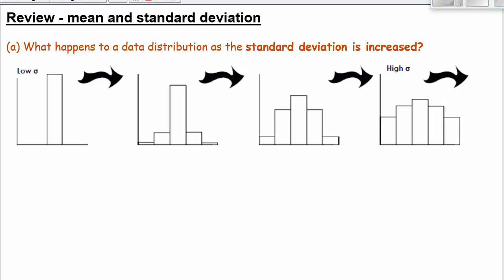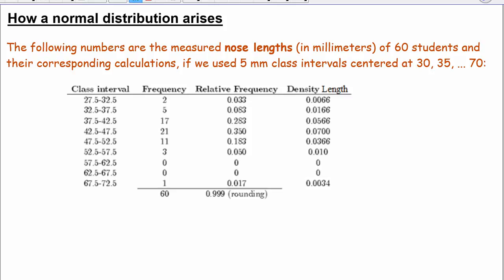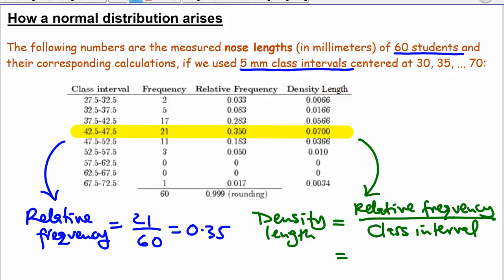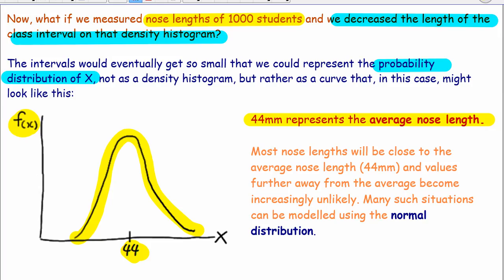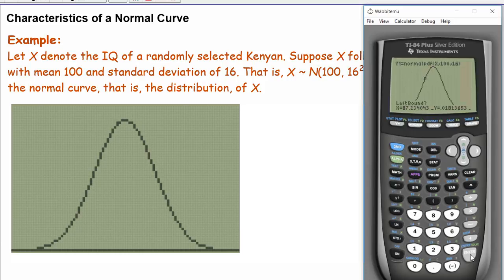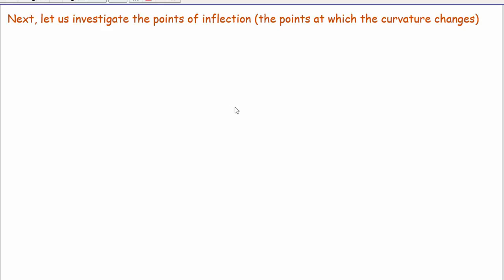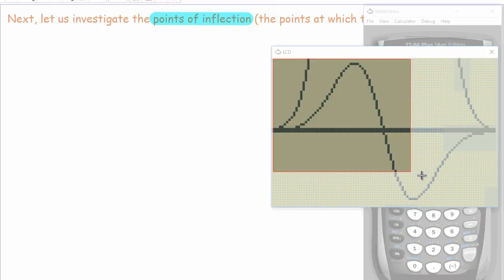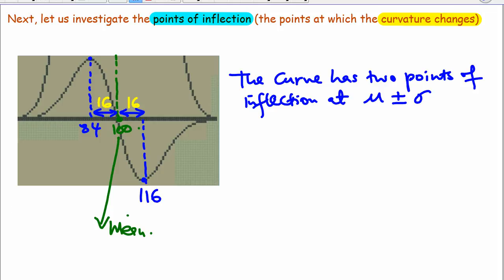Normal Distribution (Part 1)